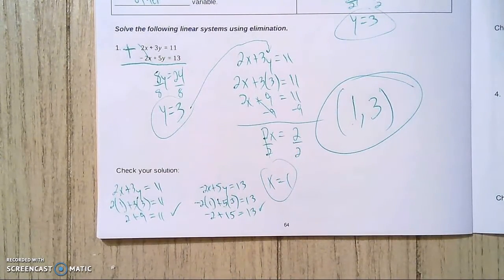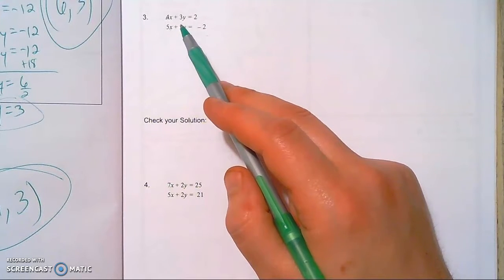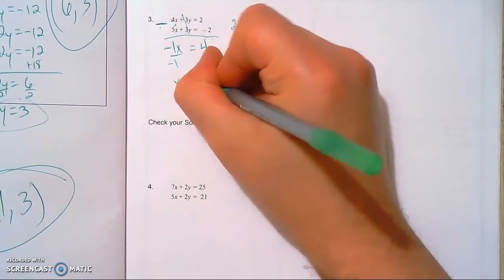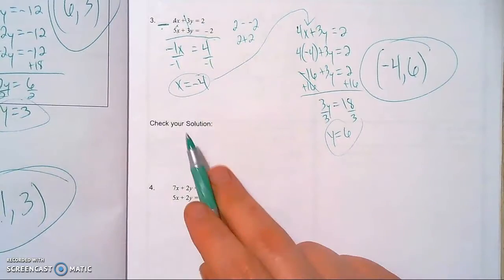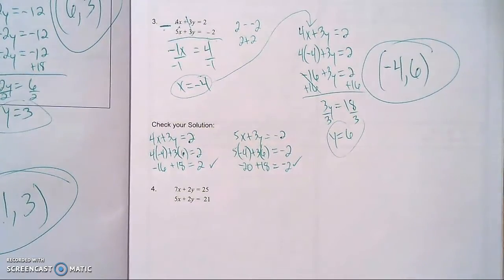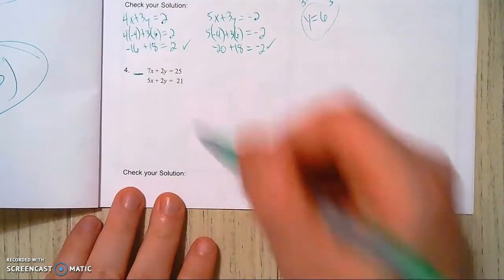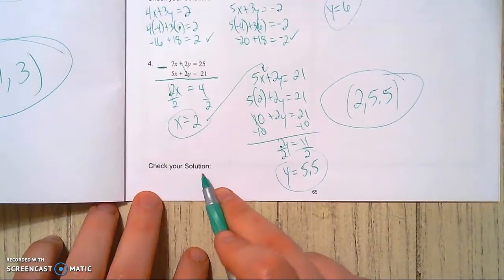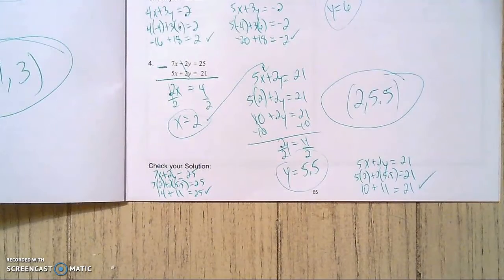MVP Mod 5 5.13 Notes